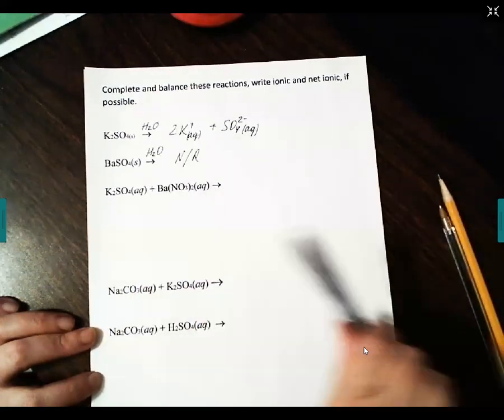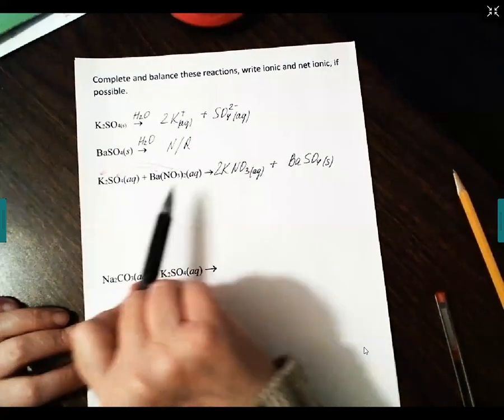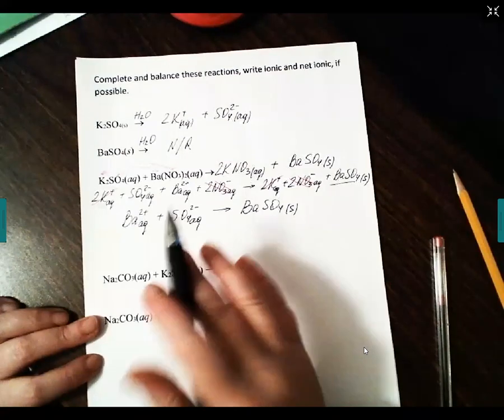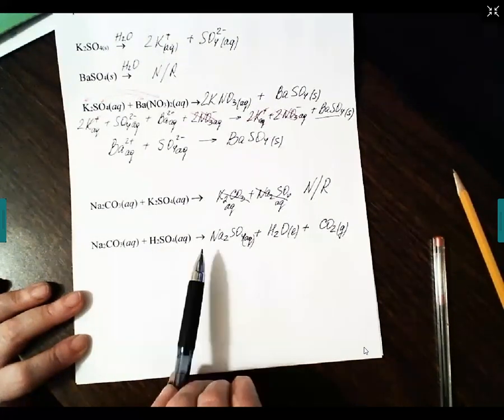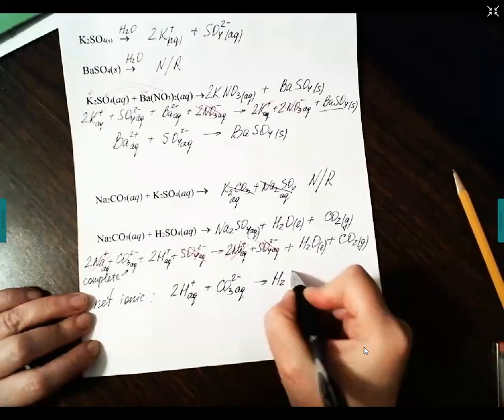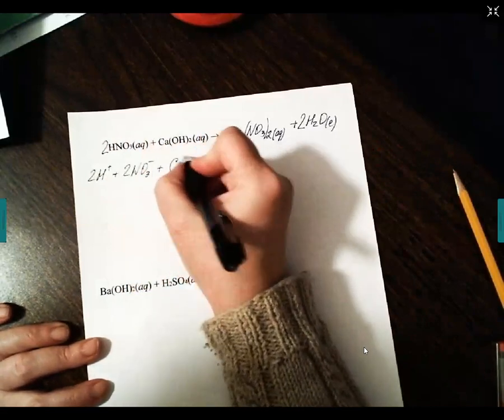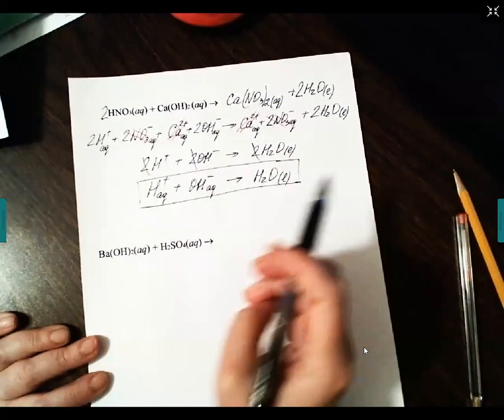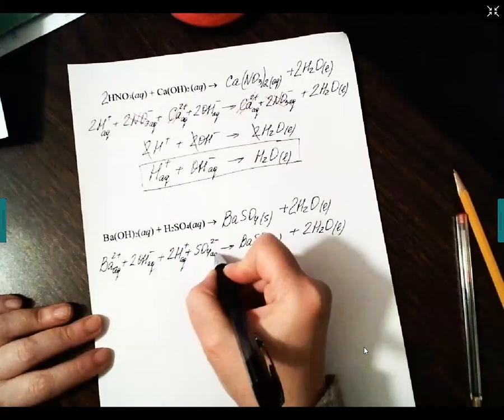L 12 Ch 7 Comlete and Net Ionic